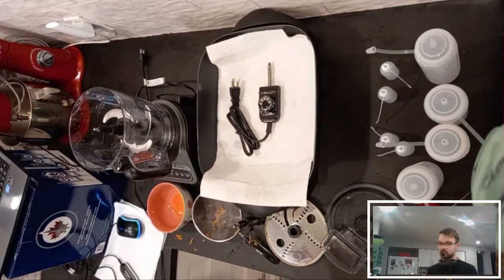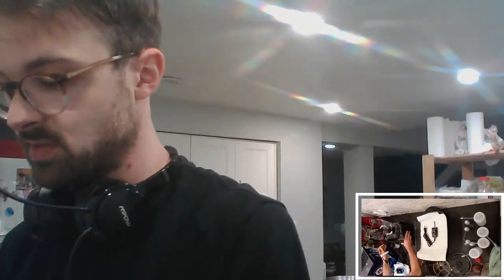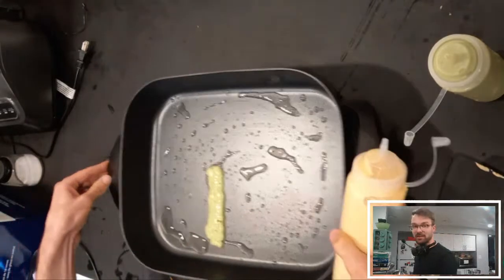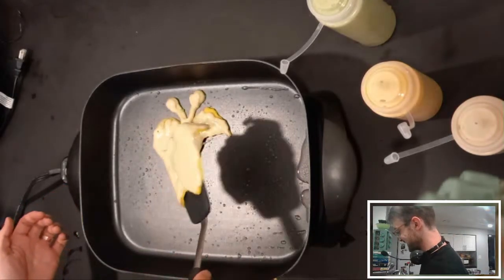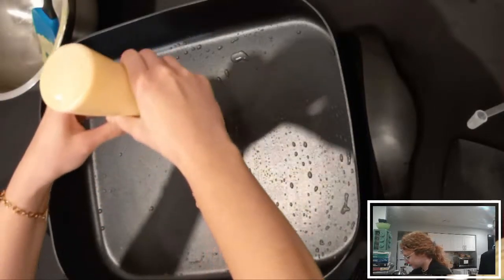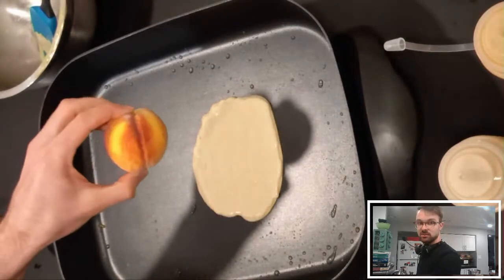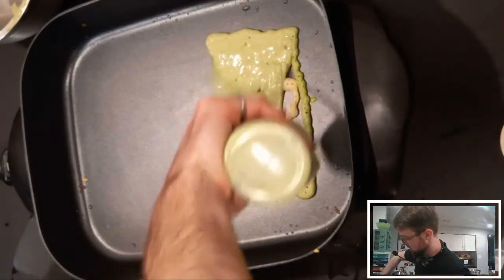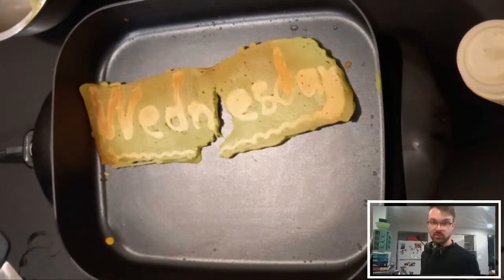Pancake art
lets draw some art with pancakes